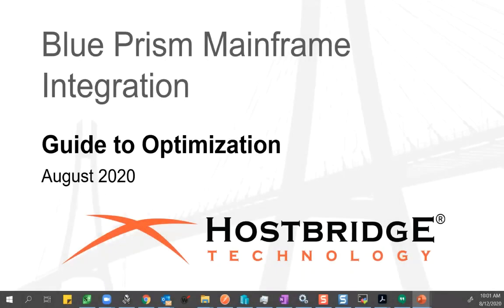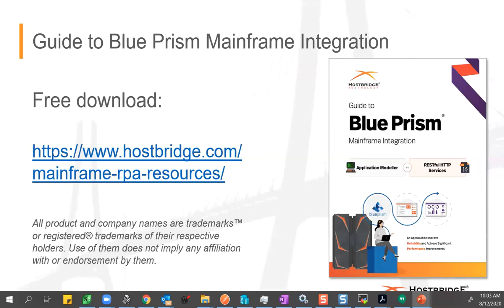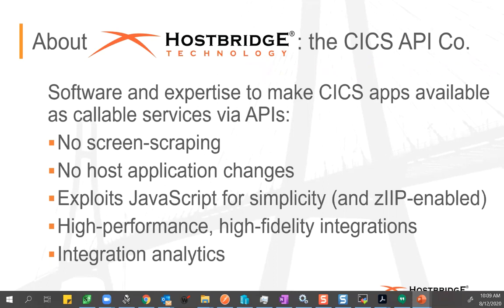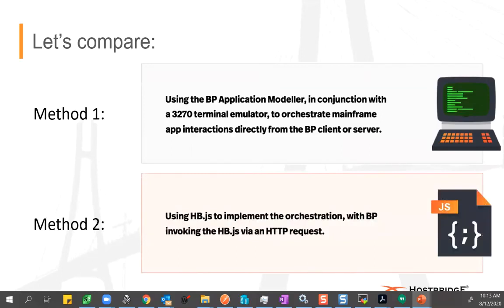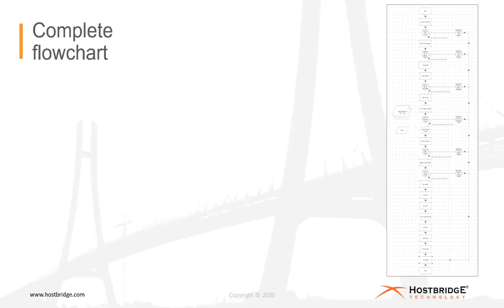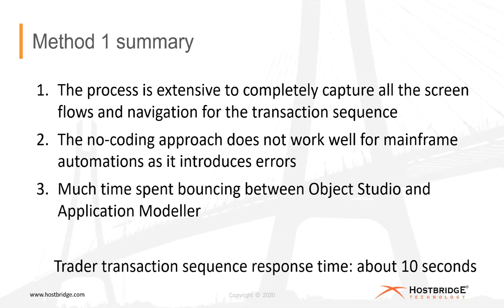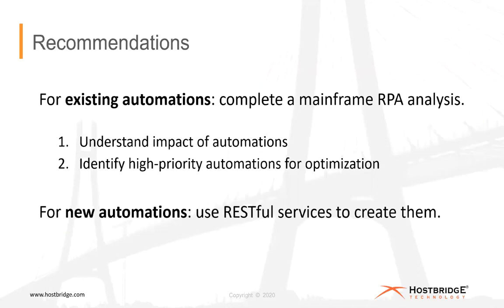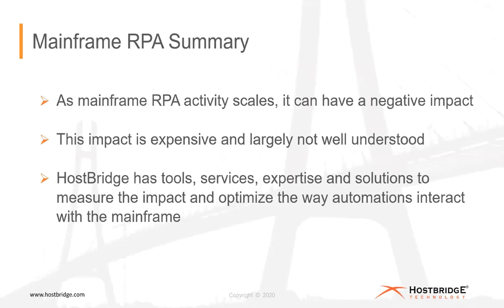Blue Prism Mainframe Automation Webinar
This video compares two methods for creating Blue Prism mainframe automations. The first is the standard, default method using Application Modeller that relies on terminal emulation and screen scraping. The second leverages RESTful services built with JavaScript that result in more reliable, better-performing automations that have less impact on the mainframe. RPA developers and architects can create RESTful services to execute full sequences of mainframe transactions that Blue Prism bots invoke through a simple HTTP request.